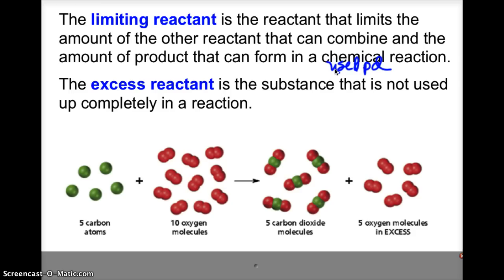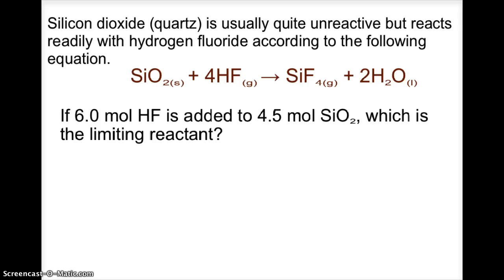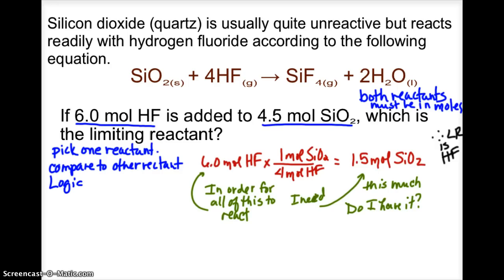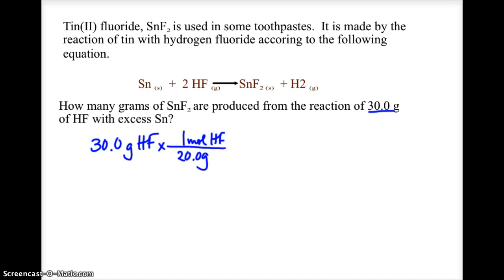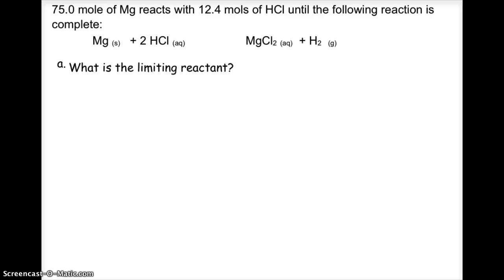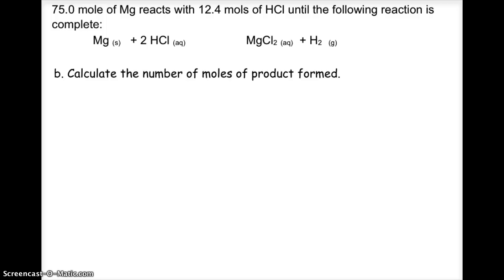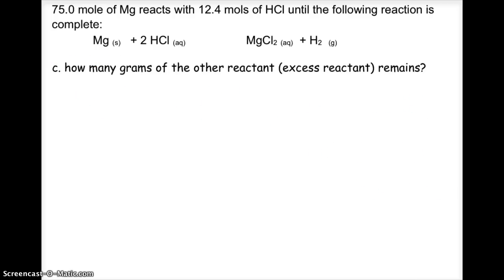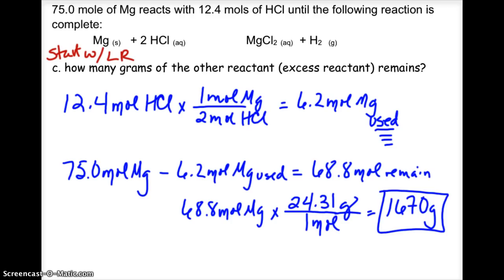EPHS Chem Limiting Reactants